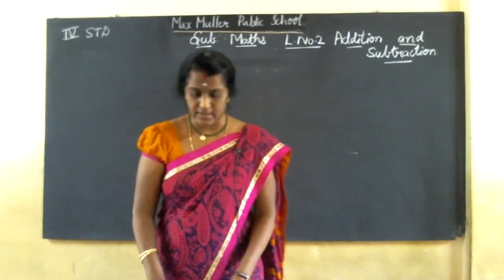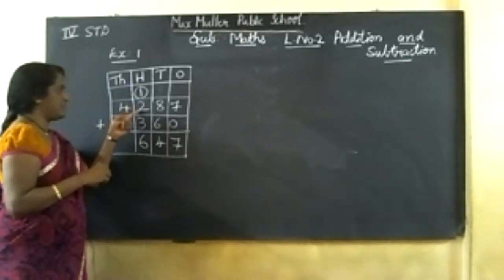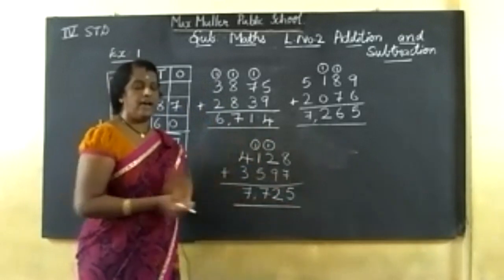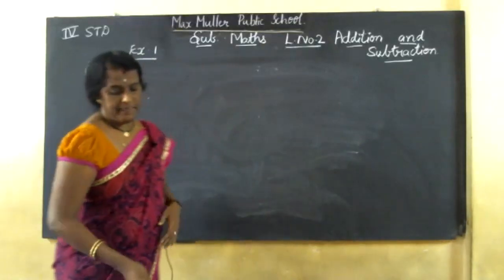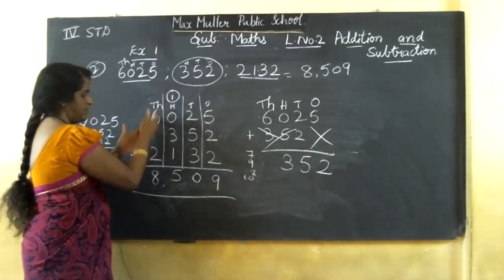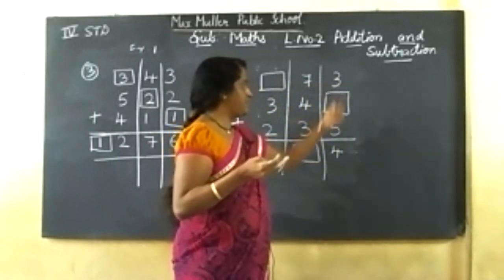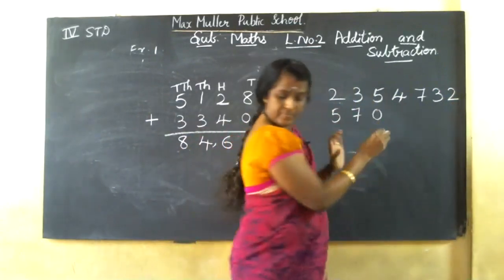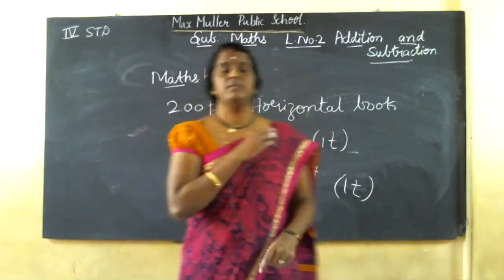4th -19.07.2021- Maths